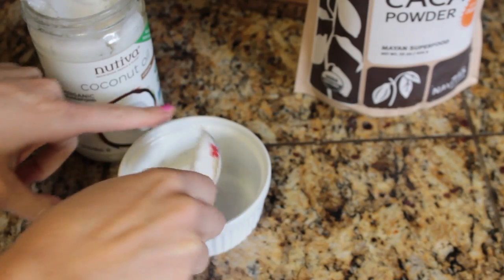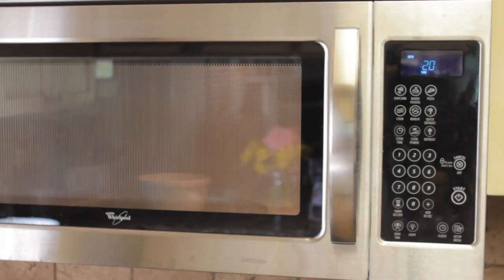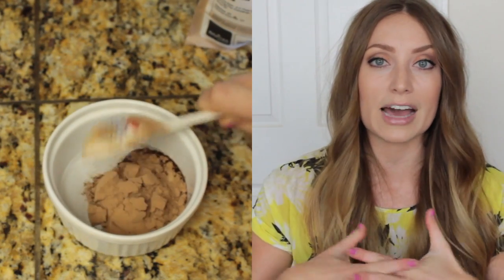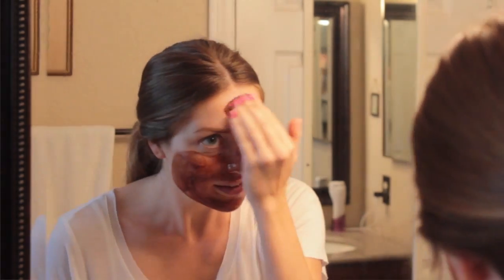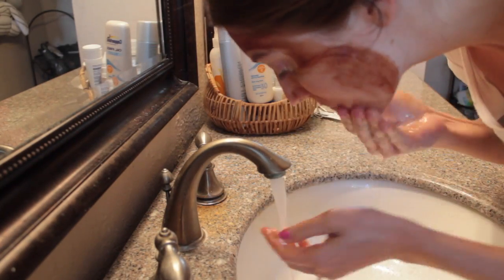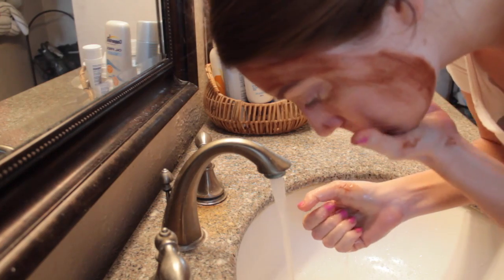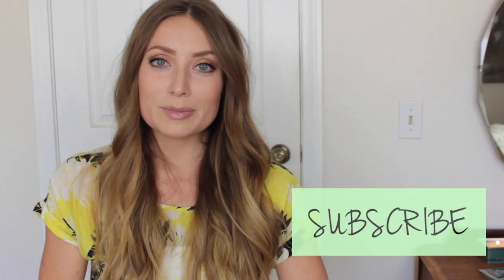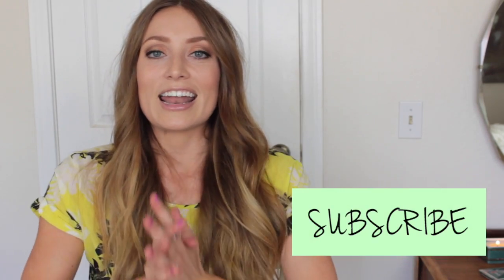DIY: Choclate Face Mask | vlogwithkendra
Come see how to make a super easy DIY Face Mask that is all natural and great for the skin! I bought my two ingredients from Vitacost, I'll have links below and these products work great at adding moisture to the skin and also helping it repair. It's free!

**Update for you guys. She was attacked pretty bad last night and had surgery. She was being the little rascal she is and somehow managed to dig out of my parents fence which my dad just re-constructed so she wouldn't get out, and our neighbors have a pitbull, so it didn't go well. I was home luckily and heard it going on, so I could run outside to help, but she was hurt pretty bad. The worst part was seeing her being tossed around. :( I'm a little of out sorts because of all of this and just want a speedy recovery.

|MAKEUP|

Cover FX Custom Cover Drops in P30 mixed with their Illuminating Primer
City Cosmetics Gloss

|PREVIOUS VIDEOS|

|SOCIAL LINKS|

ROCKSBOX: The cutest jewelry subscription box! Enter kendraxoxo at checkout for a free month!